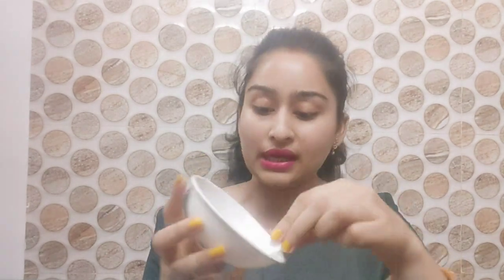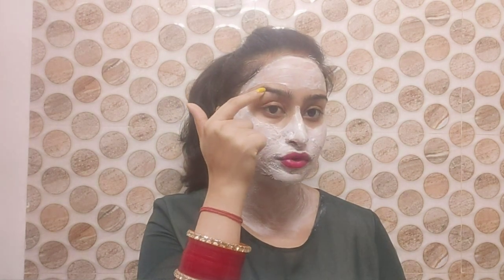How to Face Bleach at home || घर पर ब्लीच कैसे करें || VLCC Insta Glow bleach cream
How to do bleach at home.
How to do VLCC Insta Glow bleach cream.
Ghr pr bleach kaise kre.
How to Bleach at home instantly.

Hello guys,
In this video, I m showing u how to Bleach at home instantly. This video is very useful to u guys.I hope u like this video.

Thanku guys ❤️

11. shiny face